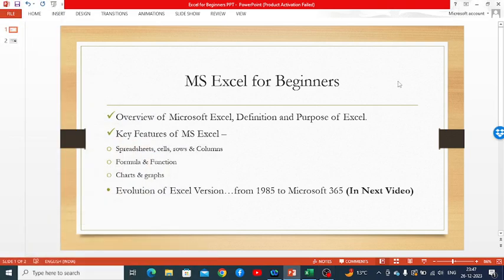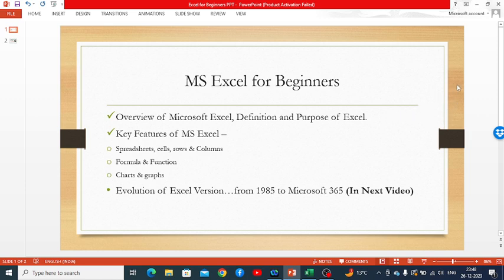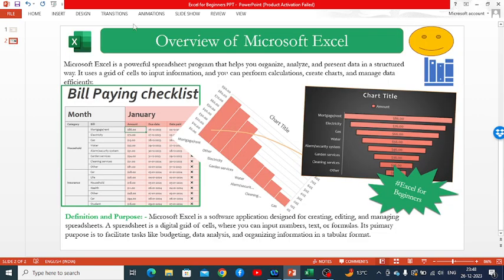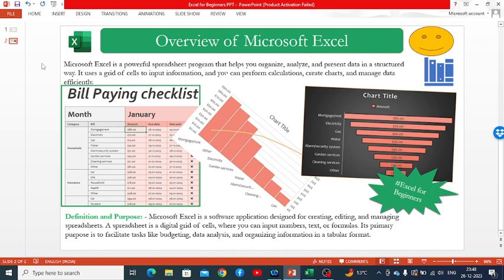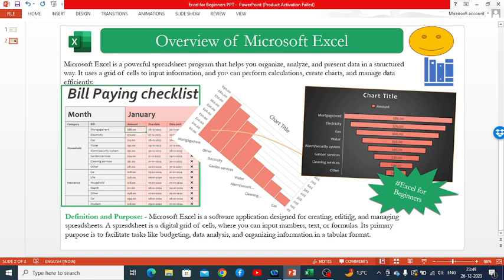"Get Started with Excel: Beginner's Tutorial for Success"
In this comprehensive Microsoft Excel tutorial series, we're breaking down the essentials for beginners and providing a solid foundation for mastering Excel. Whether you're a novice or looking to refresh your skills, this series is designed for you!

Overview of Microsoft Excel, Definition and Purpose of Excel.
Key Features of MS Excel –
Spreadsheets, cells, rows & Columns
Formula & Function
Charts & graphs